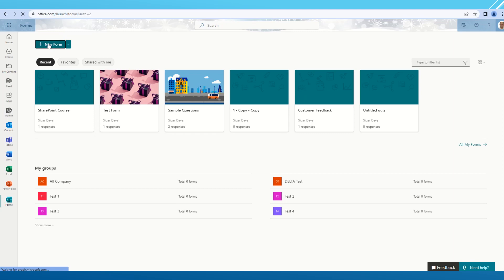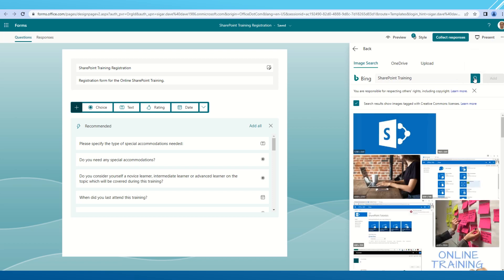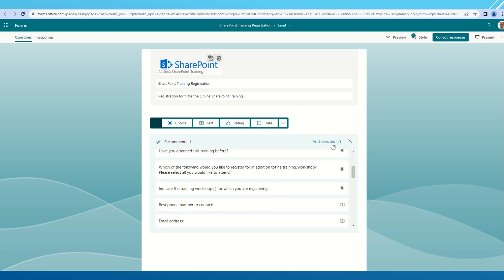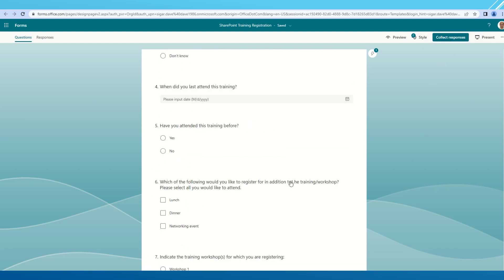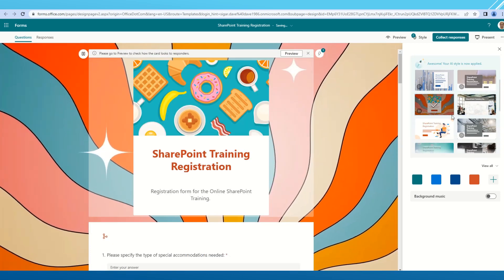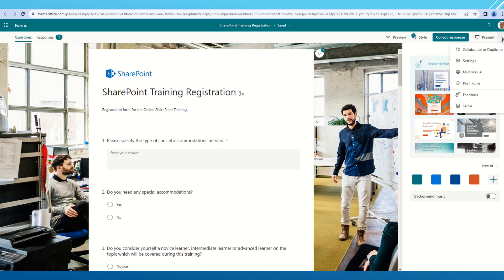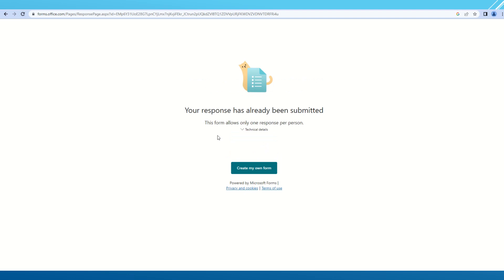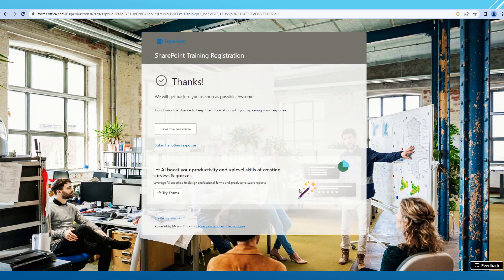MS Forms Recommendation And Custom Thank you message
Introduction to Microsoft Forms Recommended options and custom Thank You message.